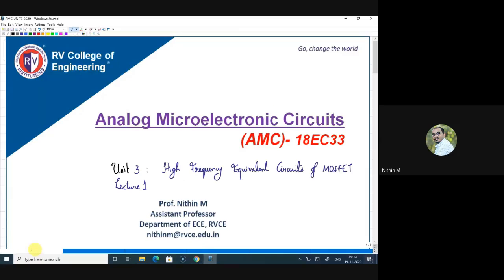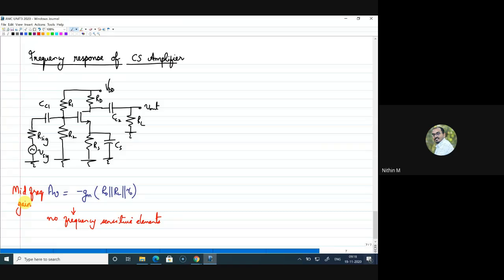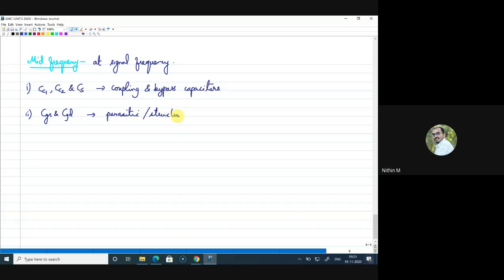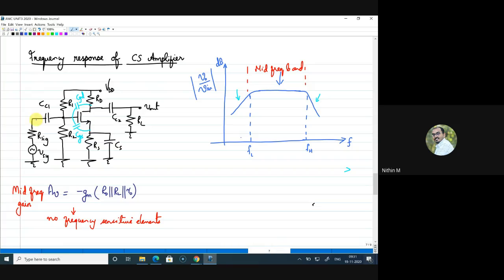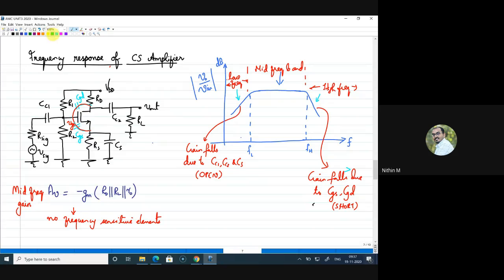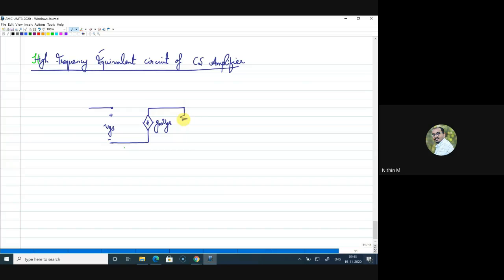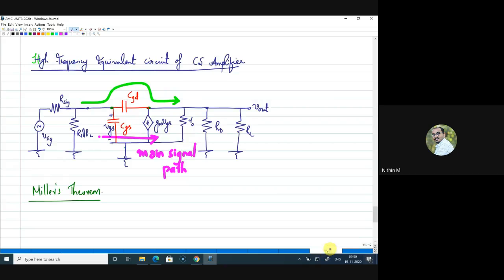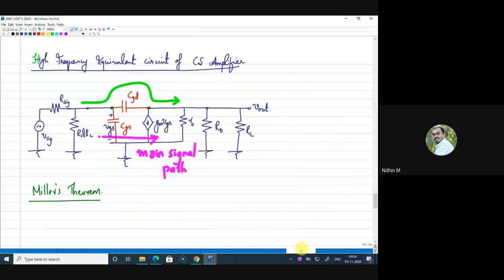AMC Unit 3 Lecture 2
Frequency Response of a CS Amplifier